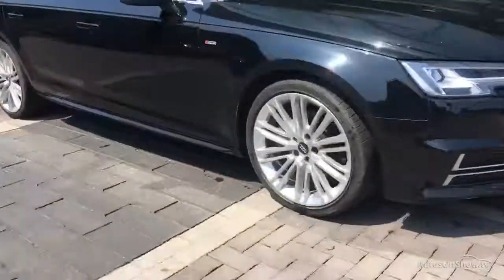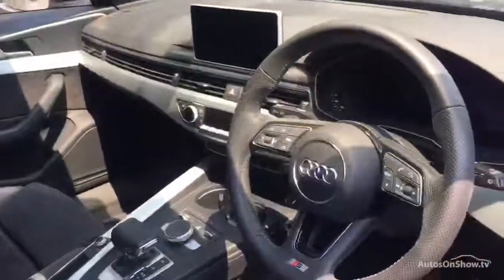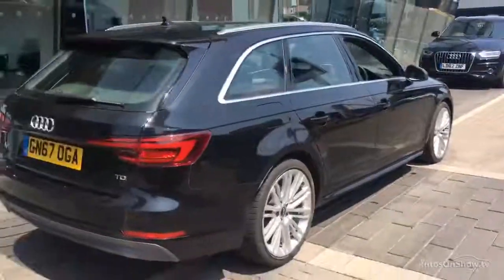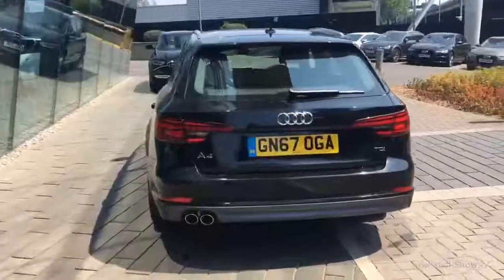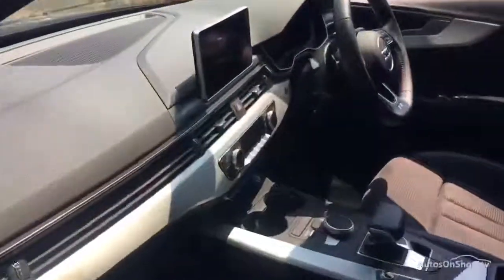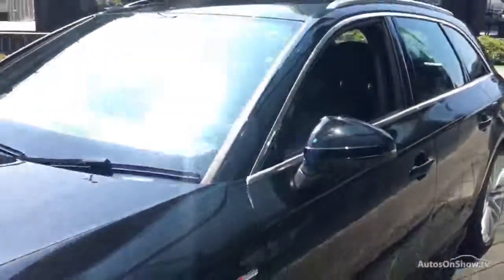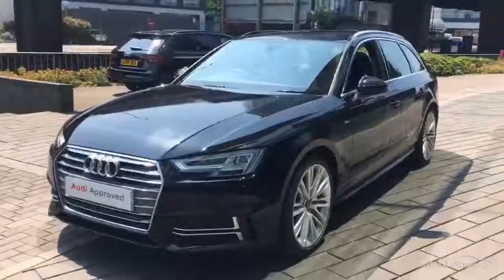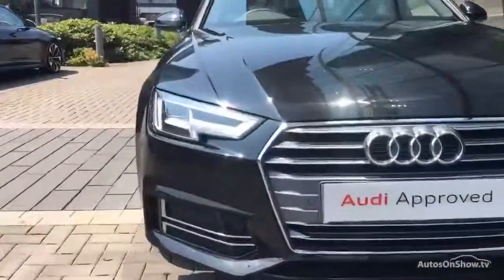GN67OGA AUDI A4 AVANT TDI S LINE BLACK 2017, West London Audi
2017 AUDI A4 AVANT TDI S LINE ESTATE DIESEL, in BLACK